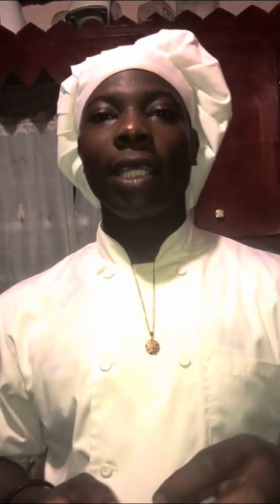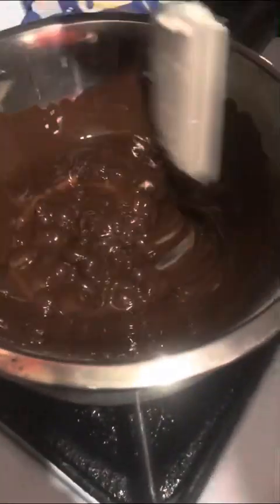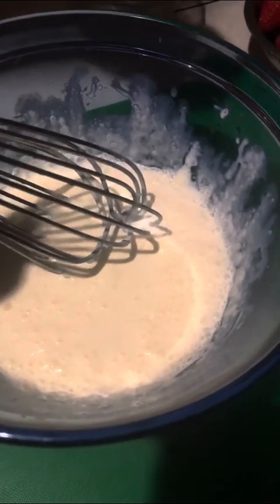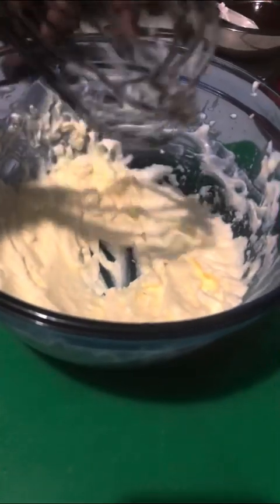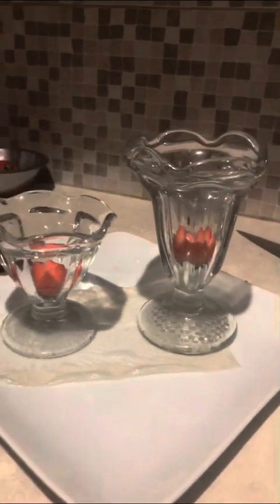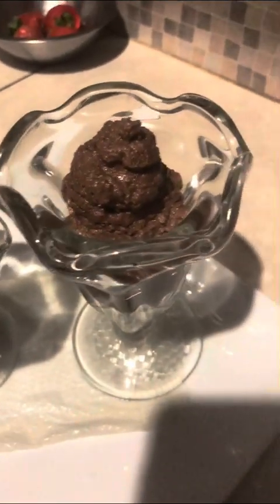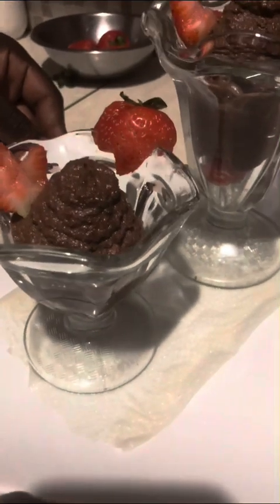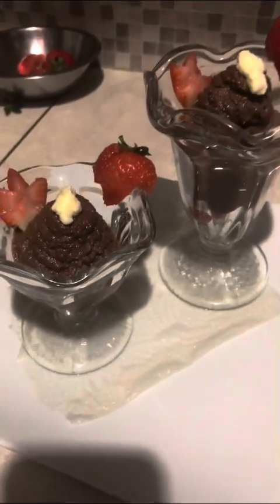Homemade Chocolate Mousse.🤤😋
How to make a Wonderful Chocolate Mousse from scratch.😋😋

Done by:@Chefla_Eddy